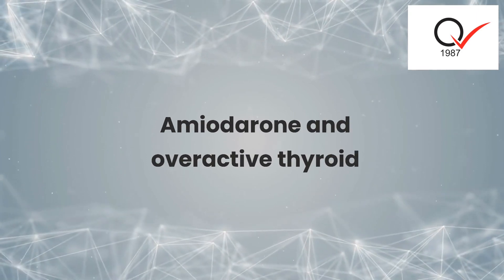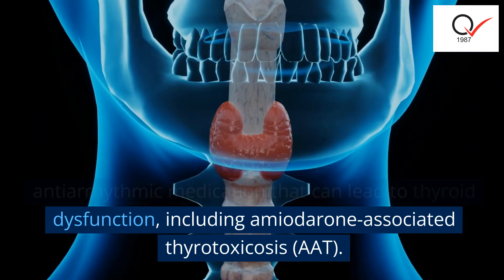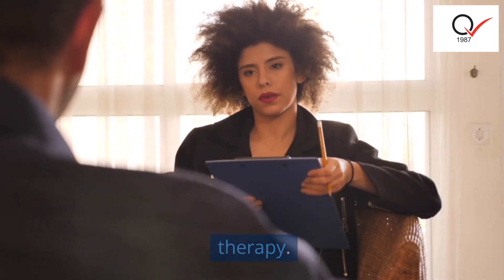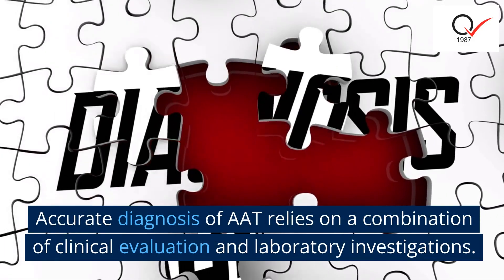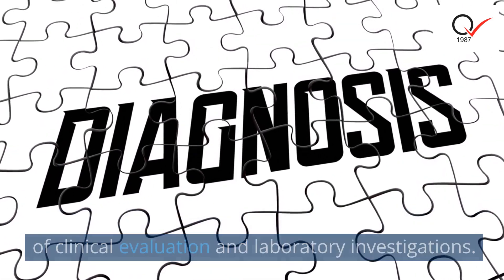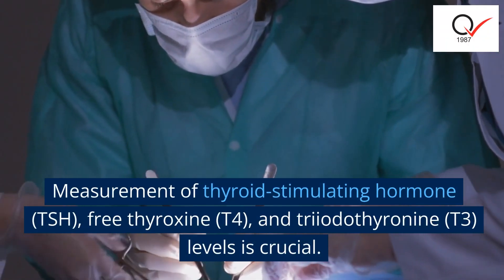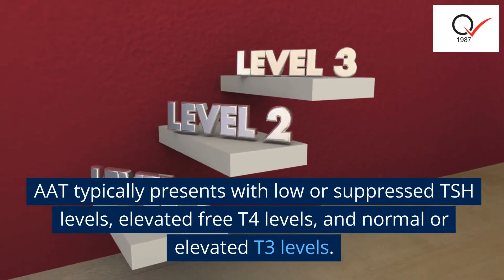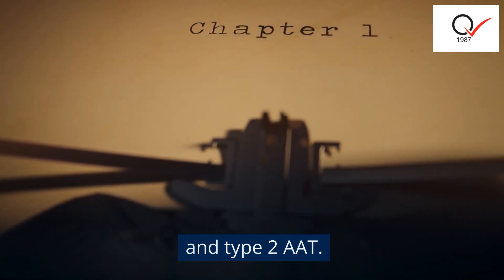Amiodarone Associated Thyrotoxicosis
Amiodarone is a commonly prescribed antiarrhythmic medication that can lead to thyroid dysfunction, including amiodarone-associated thyrotoxicosis (AAT).